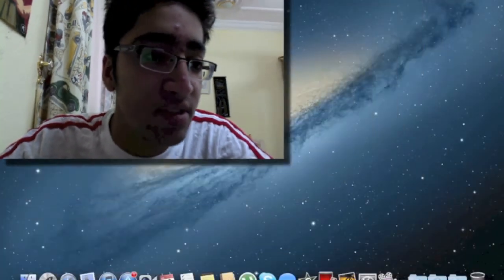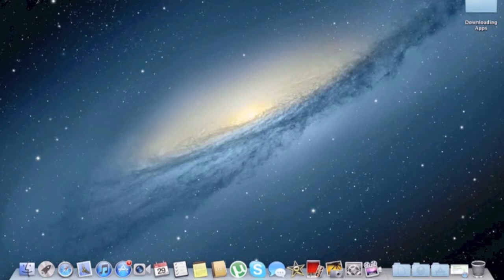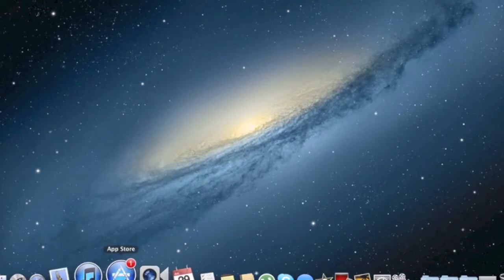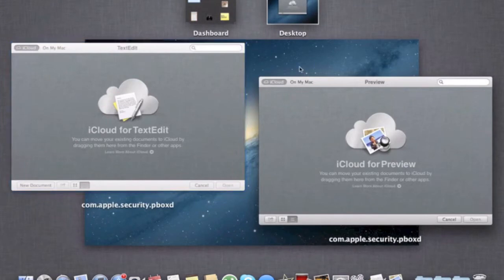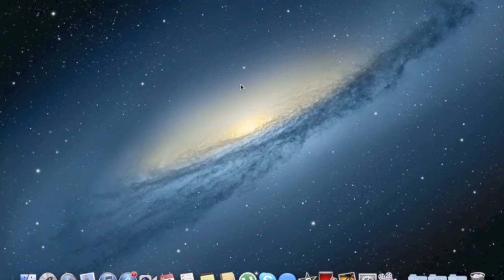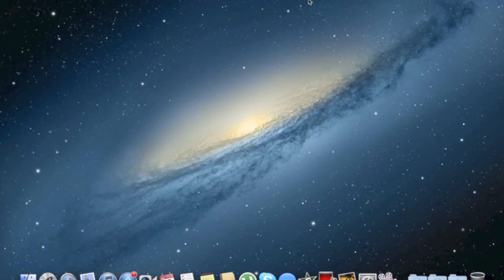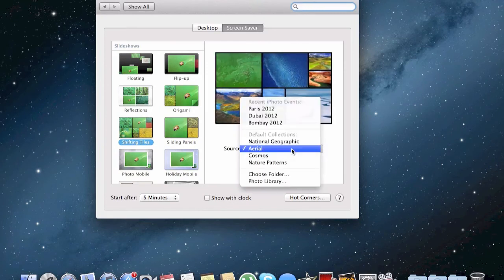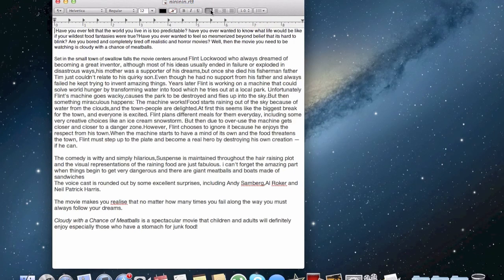Mac OSX Mountain Lion - 9 MINOR Features and Design Changes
Some of the more subtle and easy to miss features and design improvements in Mac OSX 10.8 Mountain Lion.